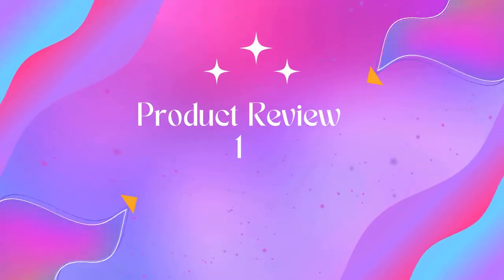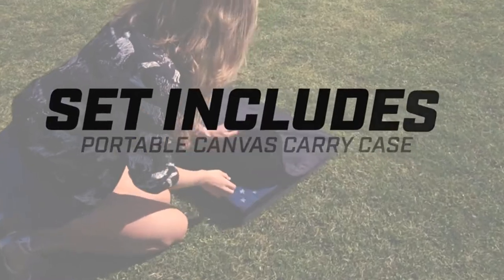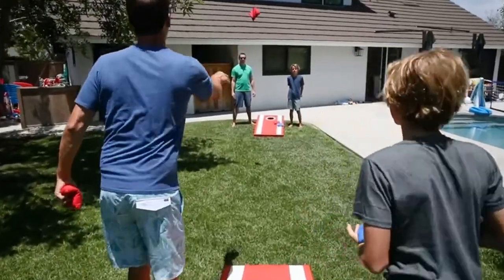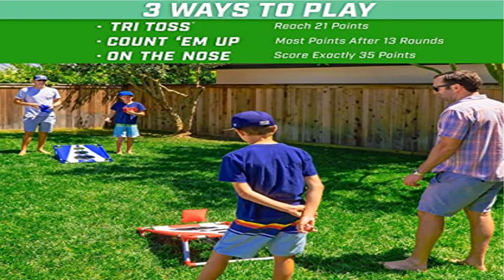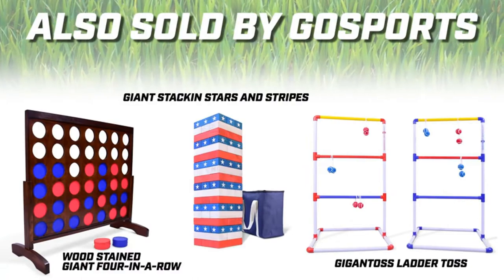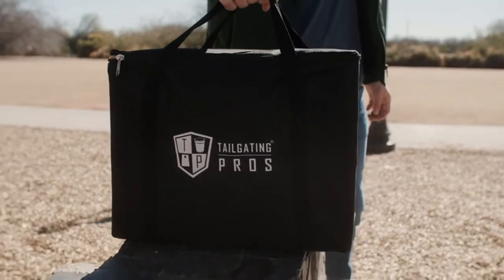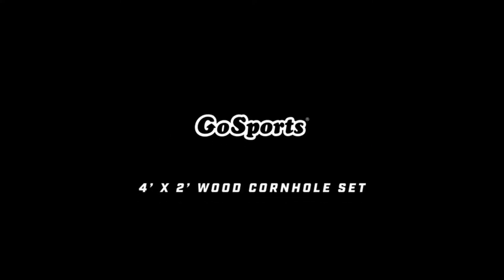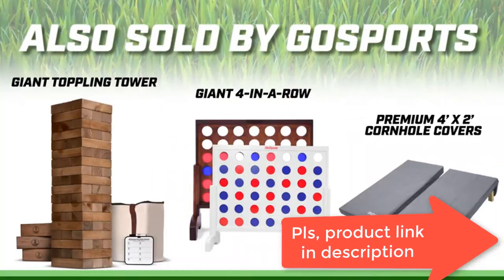Best GoSports Classic Cornhole Set 2022? Top 5 GoSports Classic Cornhole Set review. [Buying Guide]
Best GoSports Classic Cornhole Set 2022? Top 5 GoSports Classic Cornhole Set review.
~ Product Link ~
1]product name-- Tailgating Pros Cornhole Boards - 4'x2' Lightweight Cornhole Game
us prices
2]product name-- ZENY Cornhole Set 3x2 Portable Cornhole Bean Bag Toss Game Set
us prices
3]product name-- Outball Cornhole Set 4x2 and 3X2 Regulation Size Corn Holes Sets
us prices
4]product name-- Tailgating Pros Pyramid Cornhole Board Set w/Bean Bags
us prices
5]product name-- OOFIT Solid Wood Premium Cornhole Game Set,
us prices

best gosports classic cornhole set,
cornhole,
best cornhole sets,
gosports,
cheapest cornhole sets,
cheap cornhole sets,
best cornhole,
gosports cornhole,
customer reviews,
cheap cornhole,
cheapest cornhole,
best cornhole boards,
cornhole board,
cornhole boards,
good cornhole board,
gosports classic cornhole set,
backyard game,
corn hole,
well reviewed cornhole board,
cornhole for kids,